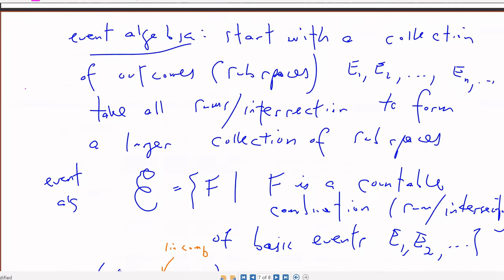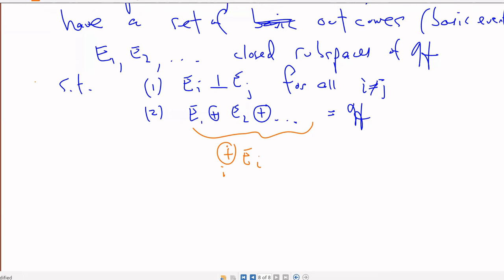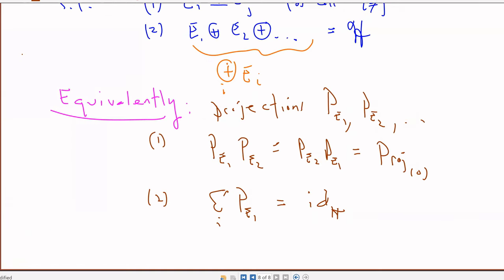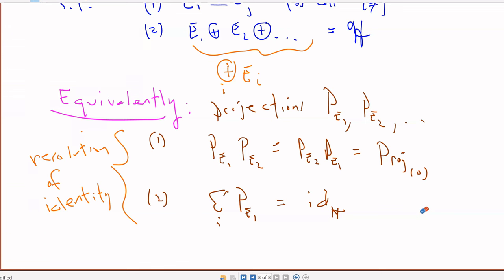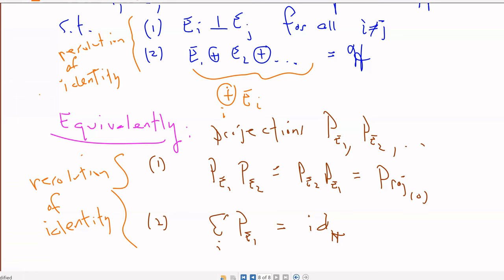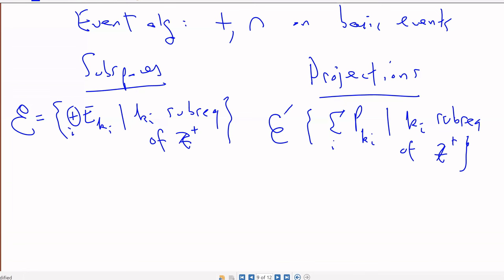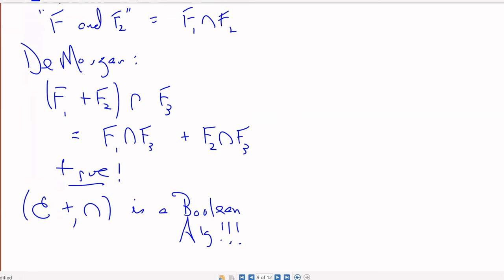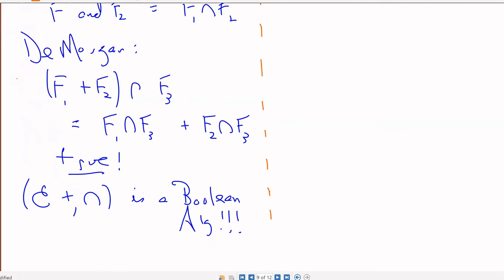Quantum Probability Functions? Construct Your Own!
Quantum probability functions are the mathematical form of quantum physics. In particular, they ground the Born rule that calculates the probability that a measurement of a quantum system indicates a particular state.

John Harland presents his view of how to ground quantum probability functions in event algebras generated from basic events.  He also emphasizes the role of self-adjoint operators and the spectral theorem in expressing observables.

John leads the Math 4 Wisdom Physics Study Group. He presents his ideas to Andrius Kulikauskas, host of Math 4 Wisdom.

0:40 In general, event algebra need not satisfy De Morgan's law. But this is too general. We suppose we have a set of basic events that are mutually orthogonal and their direct sum is the entire Hilbert space.
6:40 Equivalently, we have projections that partition the identity function.
11:30 Divisions of everything carve up space like the partition.
12:00 Our intuition of partitioning is meaningful, carving up the set of possibilities. Different observers have different frameworks. Relativity lets us translate exactly. Quantum mechanics lets us translate up to probabilistics correlations.
19:10 Work through the difference between the probabilistic framework we are building, based on preparing in one framework and observing in another, as opposed to ensembles where you don't quite know what state you are preparing in.
20:30 Andrius: Are the two observers establishing a third, deeper vantage point? The idea of a simplistic language of answers which can only respond probabilistically to sophisticated questions.  A third look could invert this, reading the randomness and trying to extract the underlying facts.
23:20 John: Seeking the hierarchy of agency. Discovering a theorem that translates between random and dynamical explanations. Andrius: Translating random algorithms into deterministic algorithms. Physics involves pairs of frames.
26:50 Event algebra on basic events. Consider in terms of subspaces or in terms of projections. Spaces rather than sets. Spans of spaces rather than unions.
32:40 De Morgan's law holds and we have a Boolean algebra just as in usual probability theory.  All the spaces contain zero.
36:20 Similarly, for projections, we multiply them to get "and". We have a commuting set of projections, a commuting algebra.
39:00 Event algebra E or set of projections E' form our measurement formalism.
40:10 Link up dynamical and measurement parts of quantum mechanics with a quantum probability function. Prob([0])=0, Prob(H)=1, additive function.
41:45 The probability of a sum of subspaces.
46:25 How do you construct quantum probability functions? The generic way is to fix in the Hilbert space a vector with norm 1 and construct a probability function by having it output the square of its projection on the input. Born rule is based on the Pythagorean theorem. But this is not the only way to construct them.
54:00 A possible source for culling, possible conflict between two different kinds of probability function, representing classical and quantum dynamical systems.
55:35 Measurables, observables. Quantum random variable. What is the average value, expected value?
1:03:00 Orthogonal projections are self-adjoint operators.  Spectral theorem. Every self-adjoint operator is a weighted sum of projections and vice versa.
1:11:30 Self-adjoint operators occur in quantum mechanics because the space is divided up into a set of subspaces. Which yields the Born rule.
1:12:40 Andrius: This probability theory is based not on sets but on atomic subspaces of Hilbert spaces. Pythagorean relationship between these subspaces yields the Born rule.  Quantum probability theory as a specific version of probability theory.  Enriched version of probability based on sets.
1:17:30 John's extradynamical evolutionary back and forth. Specializing from classical to quantum, then rebuilding classical from quantum, back and forth.
1:19:30 Born rule is the way that we construct our probability function. It is an axiom. It is not the only way of constructing a probability function in the physical world. A geometric way of looking.
1:20:35 Self-adjoint operators are a compact way of writing out quantum random variables. They encode them in an intrinsic way.
1:22:30 Andrius: Self-adjoint operators manifest the symmetry in the inner product.